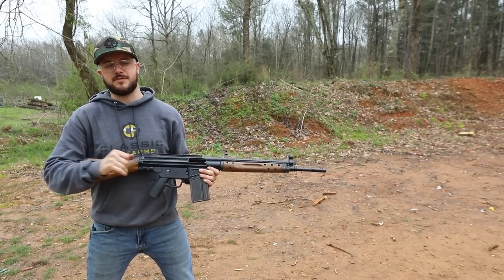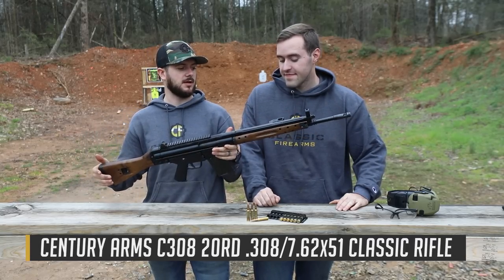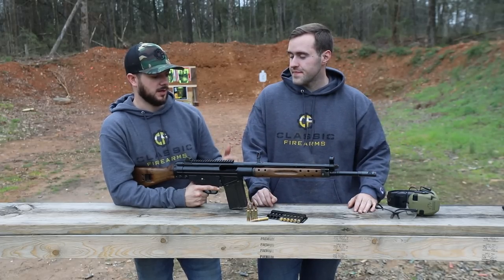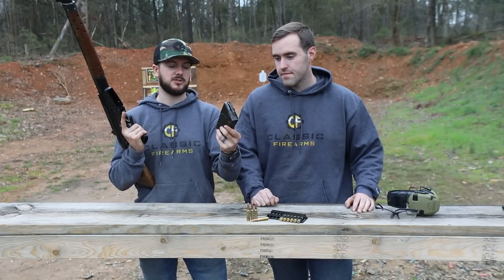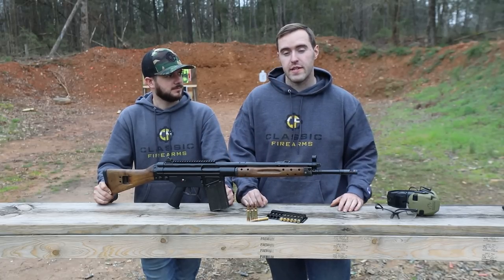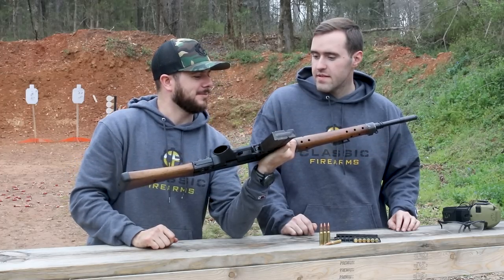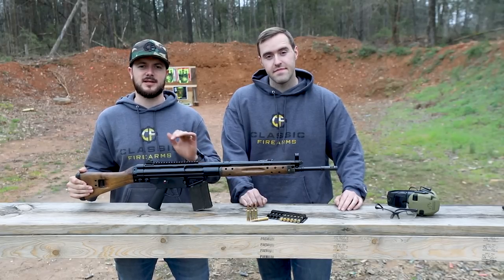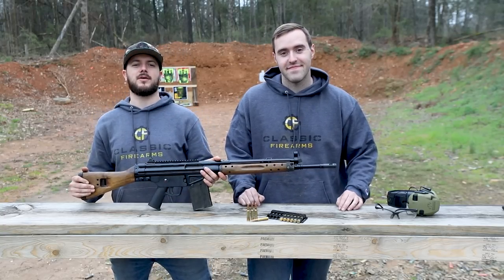The Century Arms C308 Battle Rifle